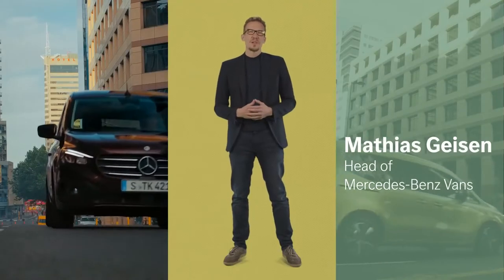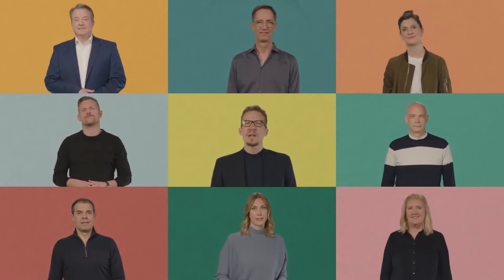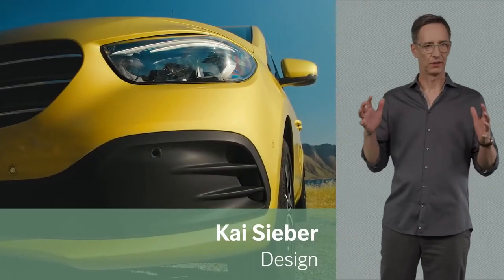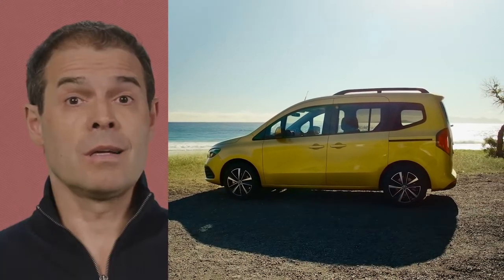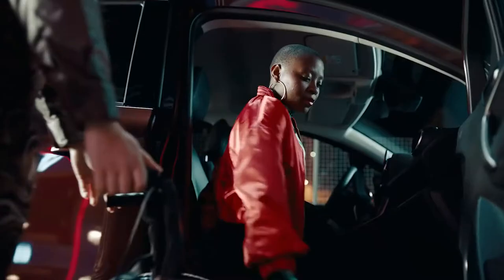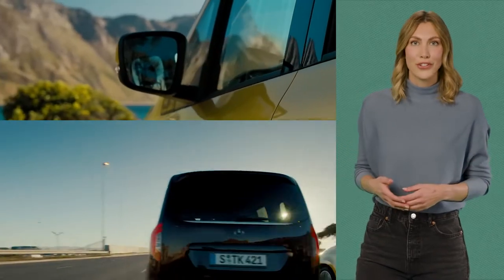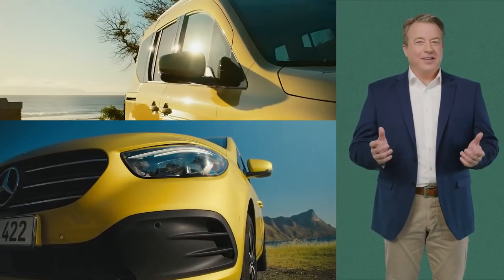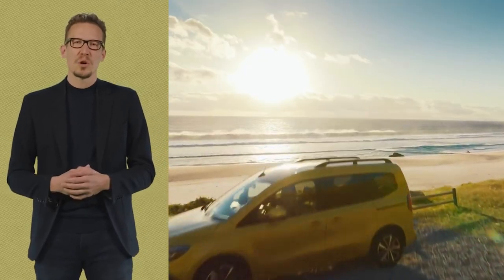Digital World Premiere of The New Mercedes Benz T Class Watch This Amazing Video